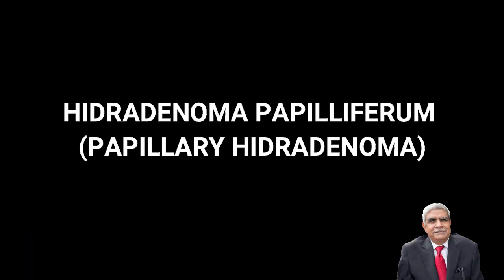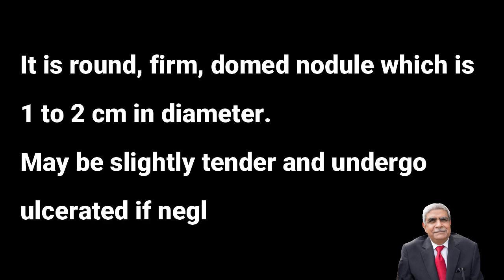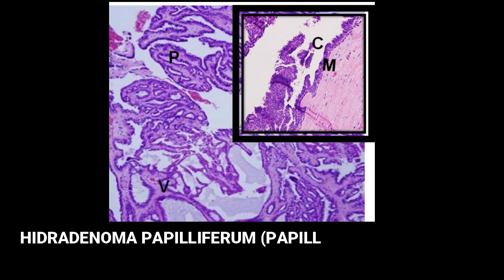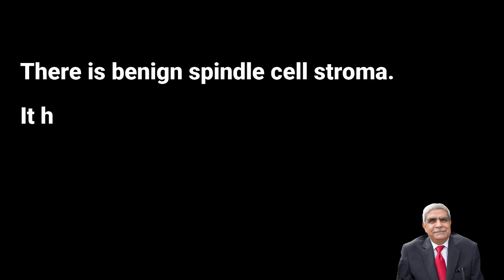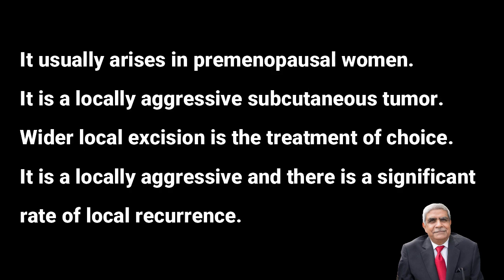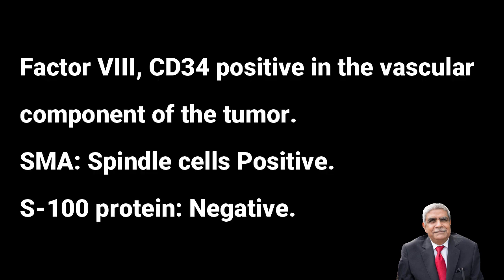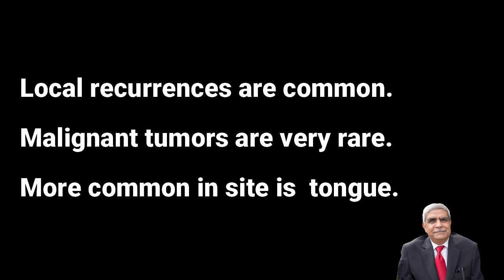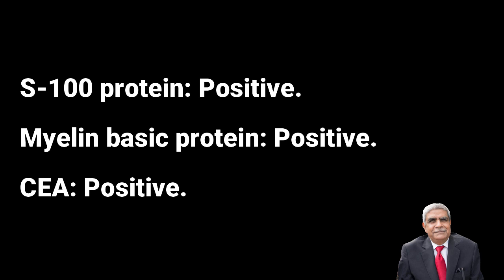BENIGN LESIONS OF VULVA (Female Genital Tract)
This video mainly focuses on Benign Lesions of Vulva (Female Genital Tract).  Hope it is useful.
Pathology is easy by this lecture. You will get better understanding of the subject for attempting various questions for passing the examination.